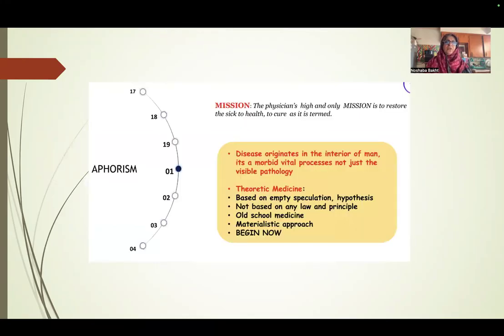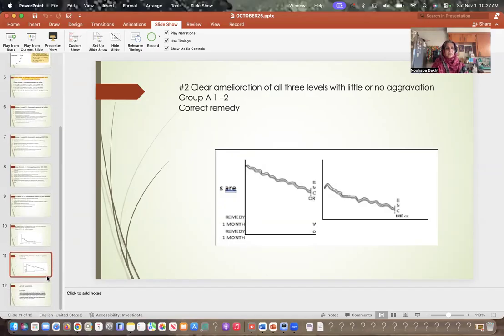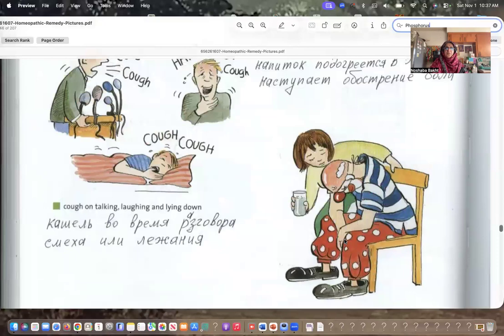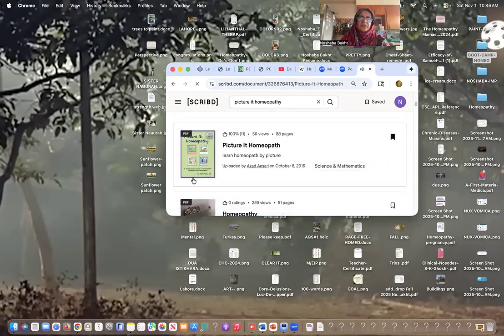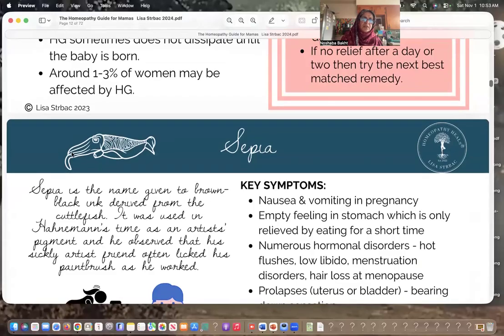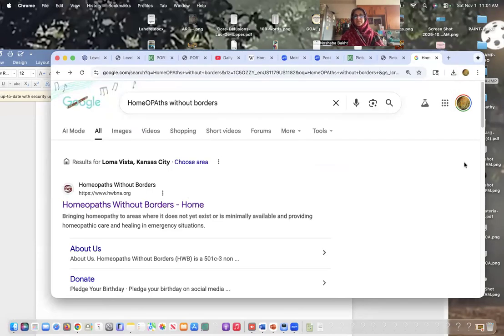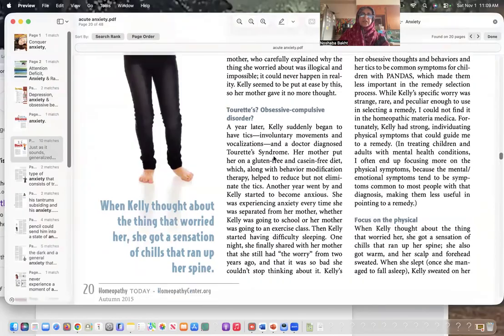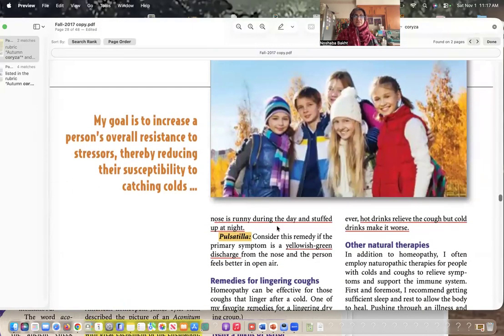Homeopathy class on November01 25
Pharmacopoeia for Minor Ailments Using Cell Salts
About Cell Salts:
Cell salts are gentle homeopathic mineral remedies that restore the body’s natural biochemical balance ⚖️. They are safe for children 👶 and animals 🐾, and are quickly absorbed when placed under the tongue 💧 or dissolved in a small amount of water.
Keep your salts tightly capped and away from strong odors or essential oils 🌬️.
When treating a condition, take the remedy more frequently than when using it as a supplement:
🌞 Treatment: A few dropperfuls 3–4 times daily
🌙 Maintenance: Once or twice daily
As homeopathic remedies ✨, dosage does not need adjustment for size or age—they act on the body’s energetic system and are universally gentle.